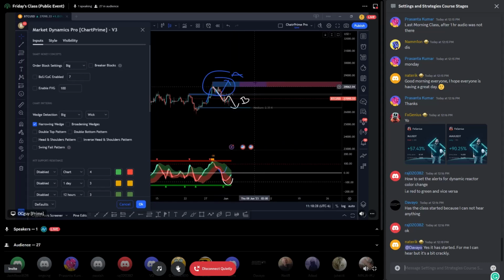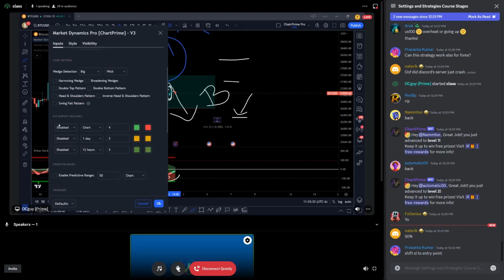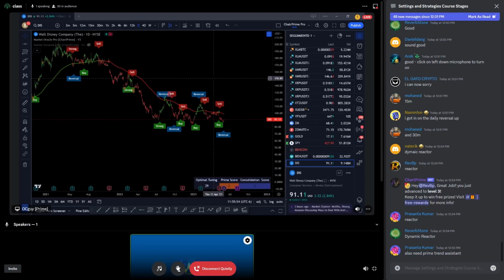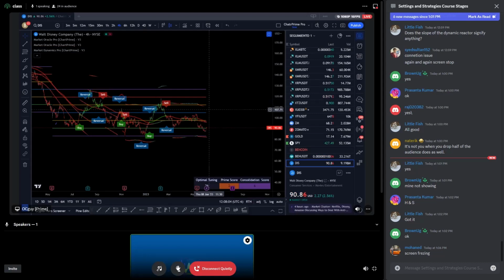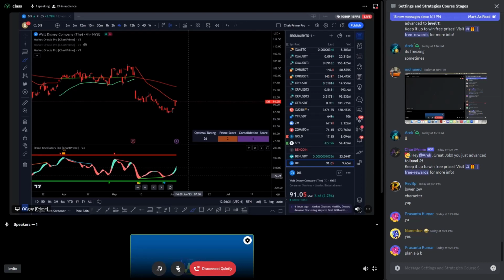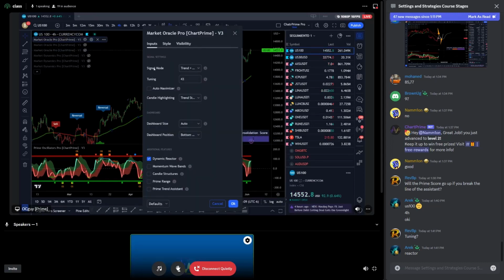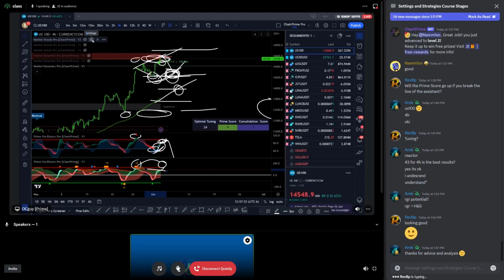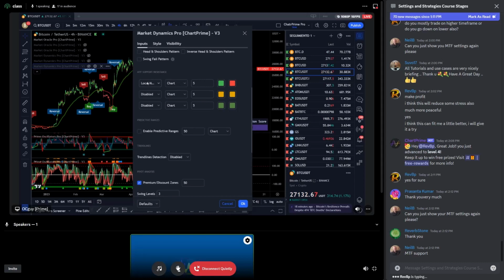Friday Class Chart Prime PRO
looking for a Power start? Book your 1 on 1 class today  and lest head over configuring your indicators and setting up some strategies.

In this video I will go over all of the game changing updates we have implemented to our Chart Prime trading suite!